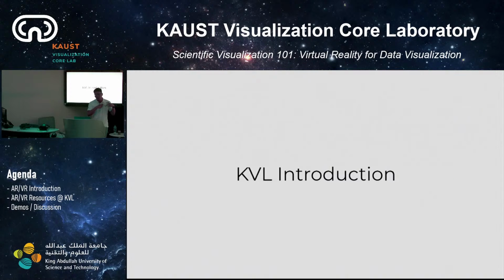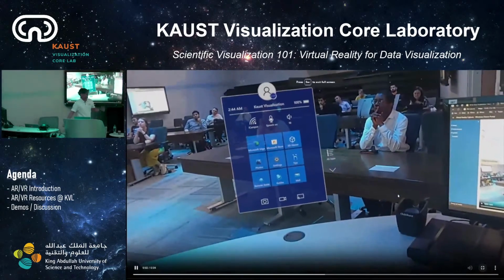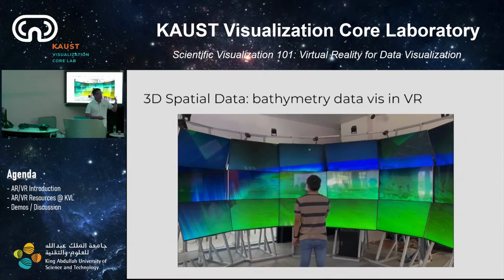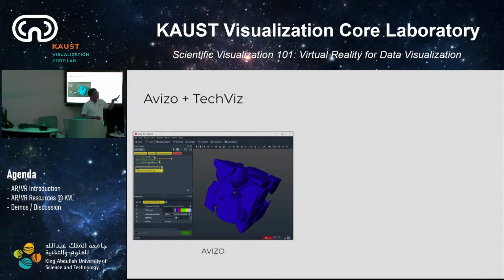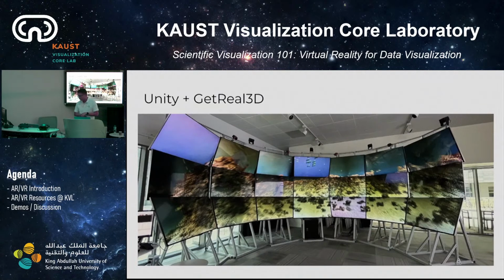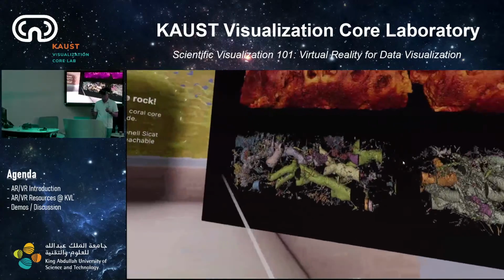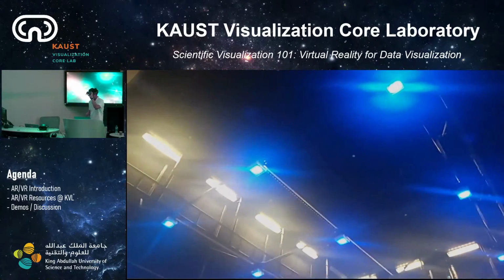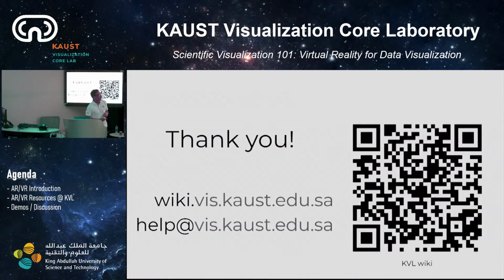Scientific Visualization 101: Virtual Reality for Data Visualization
*Overview*
The goal of this workshop is to introduce participants to virtual reality (VR) and augmented reality (AR) technologies and how they can be used for visualization and interaction with data. Participants will be introduced to the VR and AR resources provided by the KAUST Visualization Core Lab, such as display devices and facilities, as well as software development support. Finally, there will be a live demo session where participants can try different examples with the goal of opening discussions on how to possibly use VR and AR for various applications in the different research domains in KAUST.

*Agenda*
1:30pm-2:00pm: VR/AR Introduction
2:00pm-2:20pm: VR/AR Resources @ KVL
2:20pm-2:35pm: Coffee Break
2:35pm-3:30pm: Live Demos / Discussions